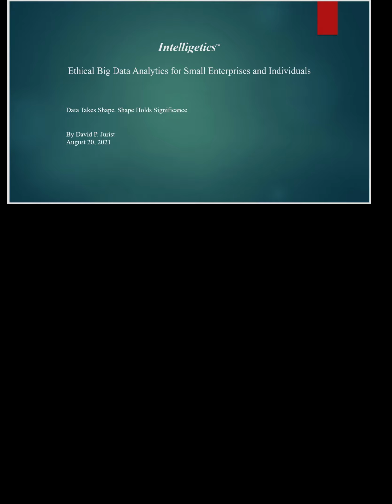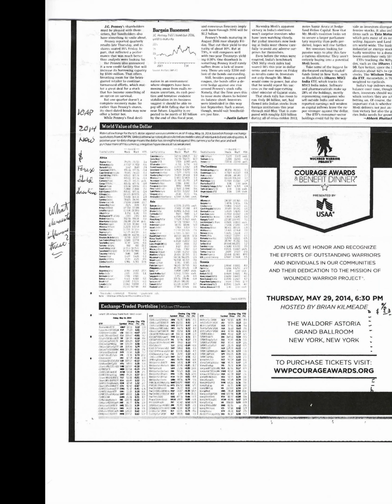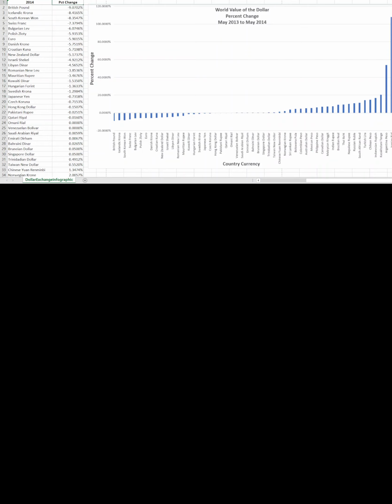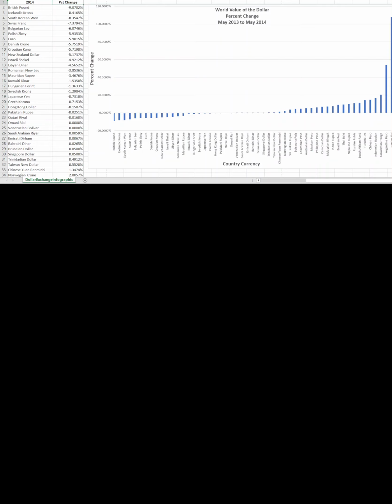Make Boring Data Beaming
Here is a simple little project with a table of data for foreign currency exchange rates from May 2014 Wall Street Journal. I would like it to show you that you can convert data you would otherwise overlook into something that people will read, contemplate, and include in their decision making.

REFERENCE:
Editors: Heard on the Street. (May 17-18, 2014). World value of the dollar. Wall Street Journal, P. B14.